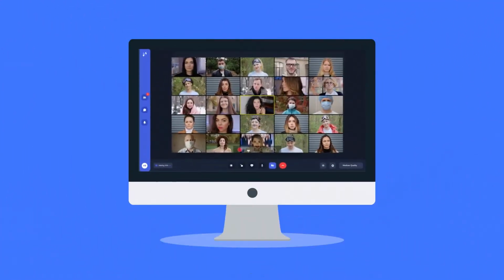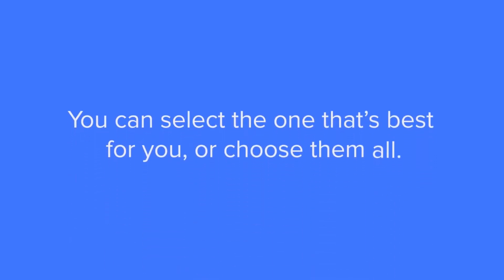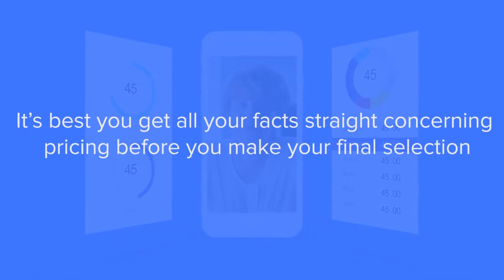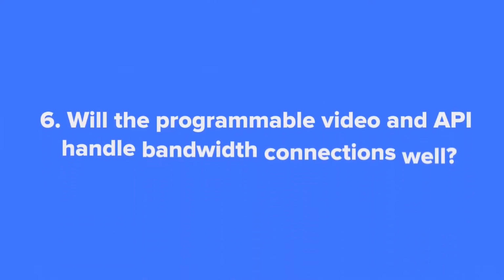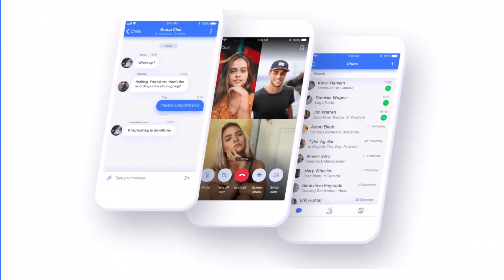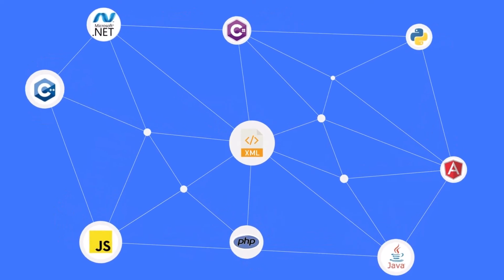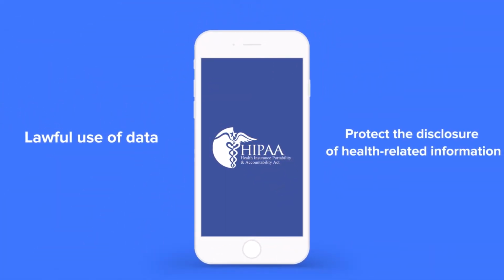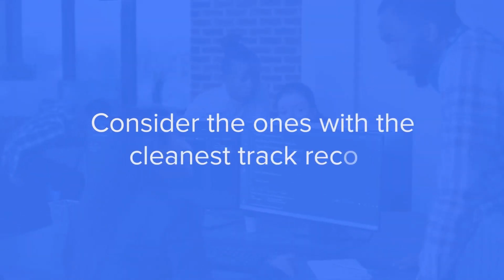All You Need to Know About Video conferencing API & SDK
There’s a lot of buzz about video conferencing API and SDK right now, and if you feel a little left out, you may read these articles to catch up

Video conferencing API and SDK setups, better known as programmable video, are the silent powerhouses behind the seamless platforms.

Our video sheds more light on the benefits of implementing video conferencing API and SDK, and the different ways API & SDK providers work.

TelebuBlocks is an integrated communications API platform, where developers or enterprises can buy custom-built API “blocks” & SDKs and build their solutions.

Blocks lets you easily integrate the power of SMS, Voice, Video, and Chat directly into your applications!

Item ID:                         SUWJHB9
Author Username:                 ColorFilmMusic
Licensee:                        ygoy inc
Registered Project Name:         Motion
License Date:                    August 18th, 2022